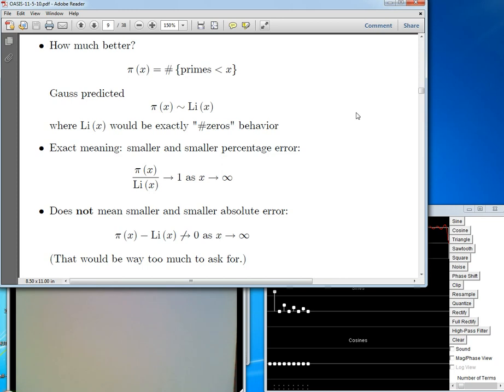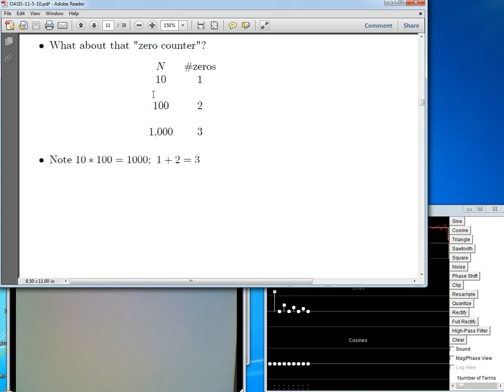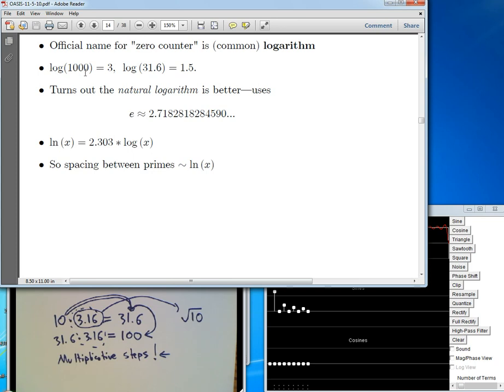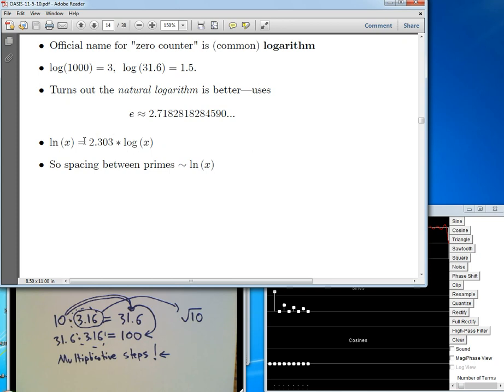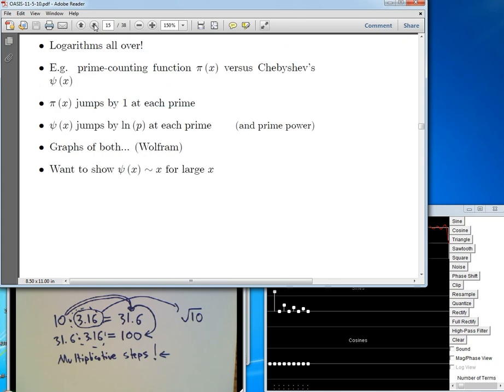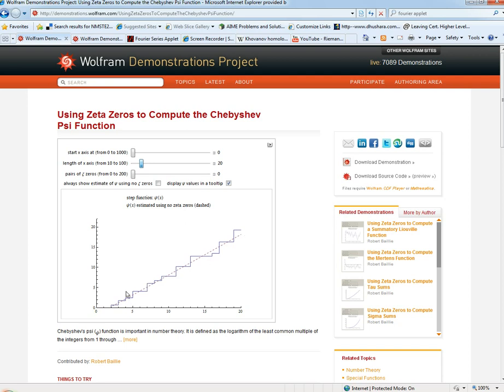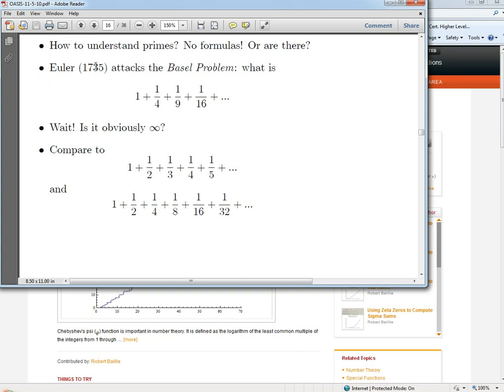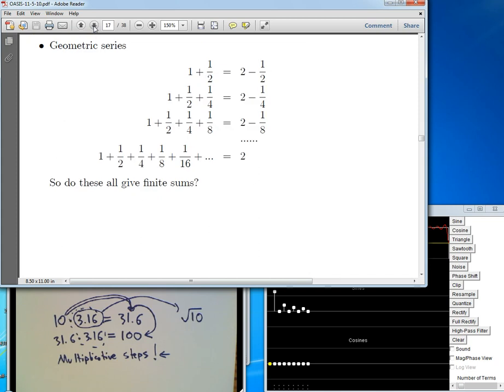Riemann Hypothesis 2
Part 2 of a general-audience lecture on the Riemann Hypothesis